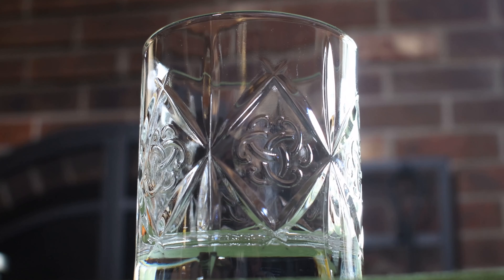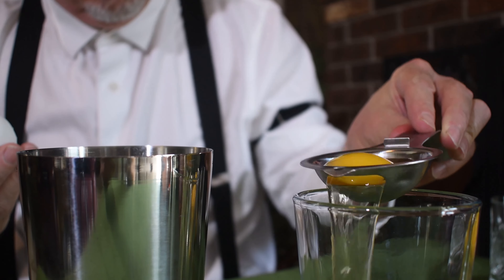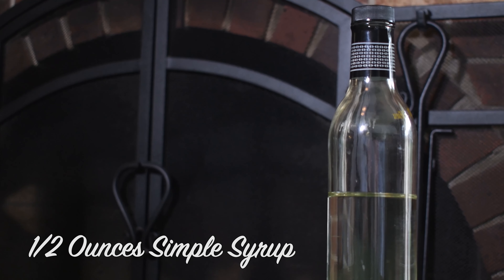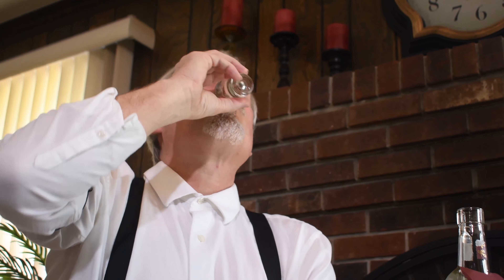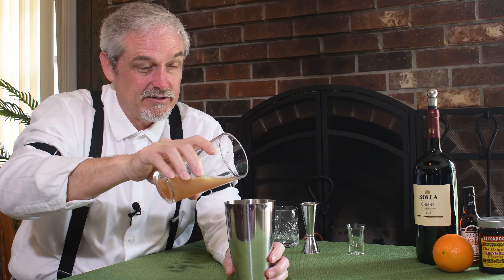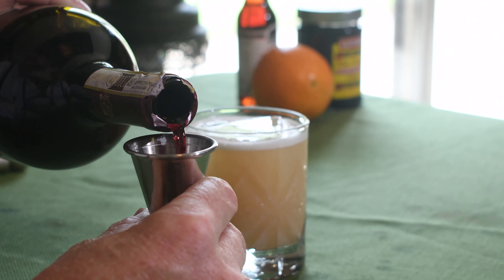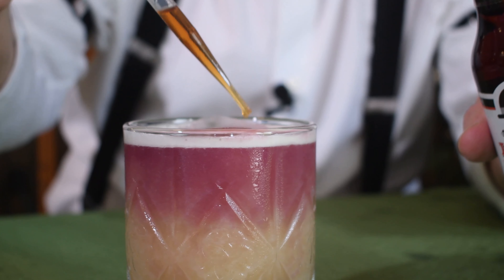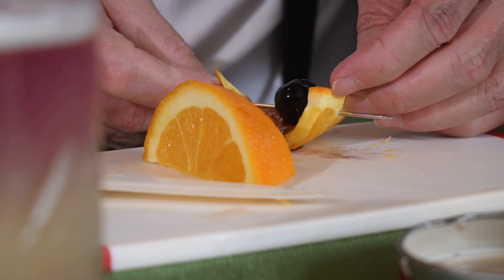The Whiskey Sour (A Tart Pandemic Treat)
This week, Sir Ricky Bobby mixes up yet another egg-based cocktail: The Whiskey Sour. Join him as he continues his quest to impart his mixology wisdom to the world.

Recipe:
1 Egg White
3/4 Ounce of Lemon Juice
1/2 Ounce of Simple Syrup
2 Ounces of Whiskey
1/2 Ounce of Chianti
4 Dashes of Aromatic Bitters
Garnish with an Orange Slice and a Luxardo Cherry

Empires and Cocktails with Sir Ricky Bobby has been bringing you the best in Cocktail Tutorials and dim-witted humour since the Summer of 2019.

Flamethrower Cigarette Productions 2020